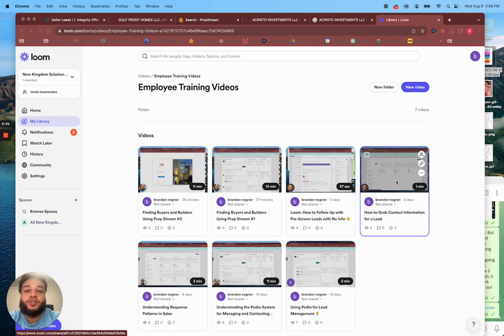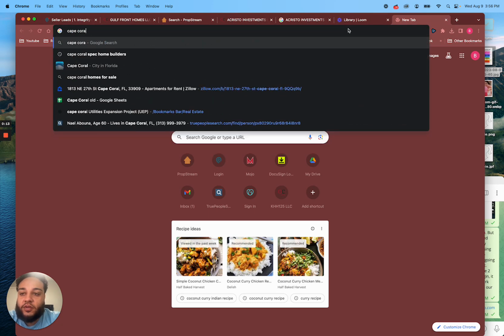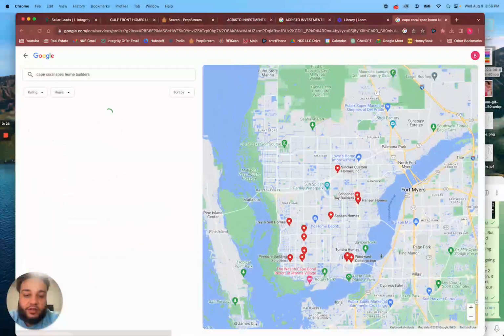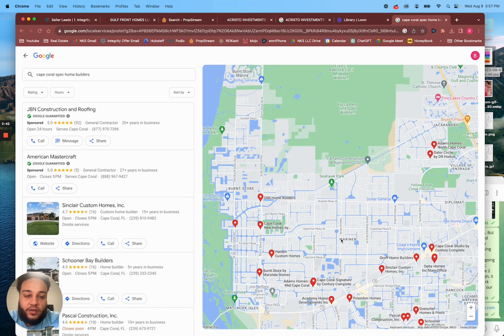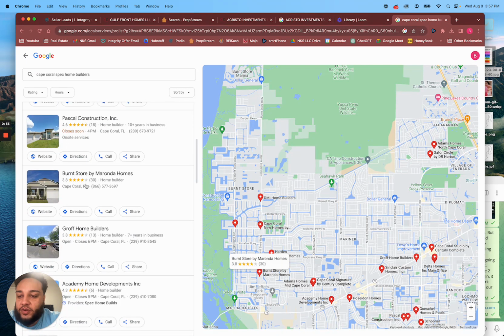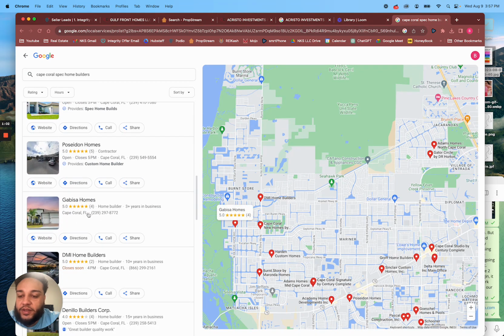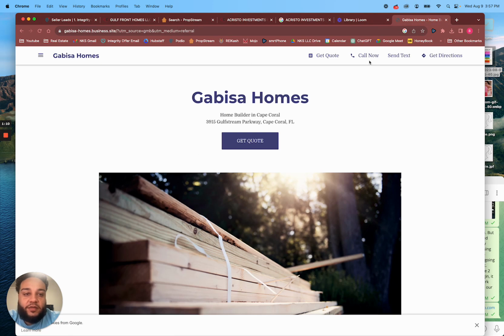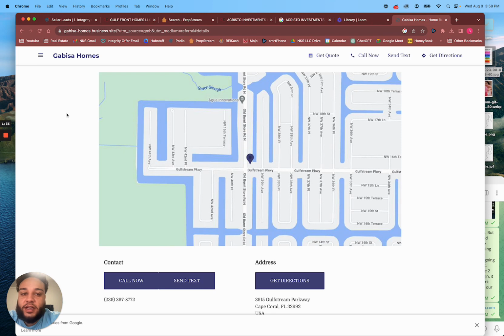Finding Builders for Land Wholesale Deals: A Google Search Guide for Real Estate Success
Looking to connect with builders and buyers for your land wholesale deals in real estate? This video is your essential guide! I demonstrate how you can utilize Google search to identify spec home or custom home builders in your area. By clicking on the business section and exploring individual builders, you can reach out to them via phone or email using my proven template. Building a relationship with builders and understanding their criteria is a vital step in making successful deals. Watch now and transform your land wholesale strategies with this simple yet effective method.

Ready to unlock financial freedom through real estate, with no license or upfront investment needed? Feeling stuck with your mindset or spiritual journey? Take the first step and book a 1-on-1 consultation today! Let me guide you on your path to success. Let's start the conversation here:

For high-quality videography needs, check out Nanii Negron Films.

Looking to sell a home or know someone who does? Explore 'Integrity Offer' - we reward a $1000 fee once the property is ours.

Seeking superior real estate data? I've got you covered! Let's elevate your real estate game together!